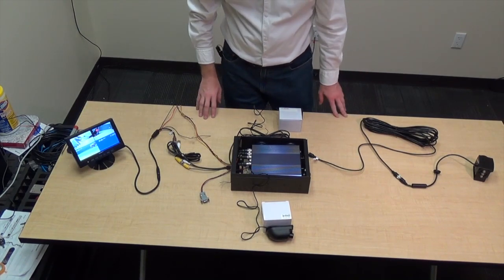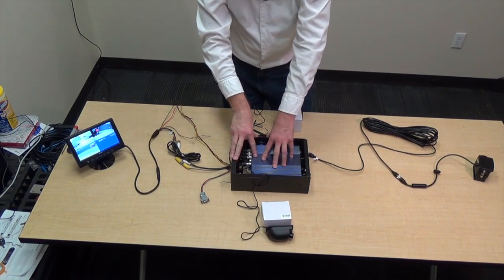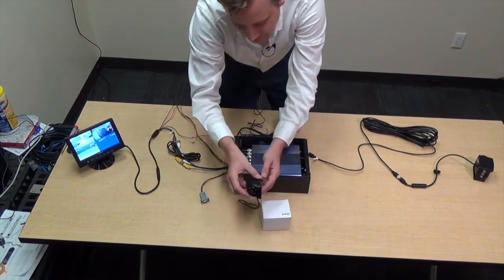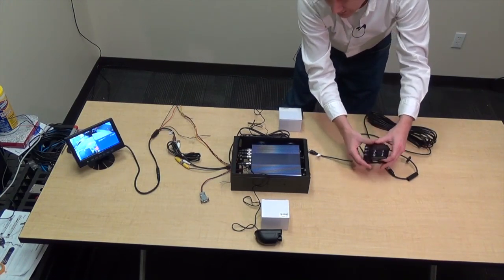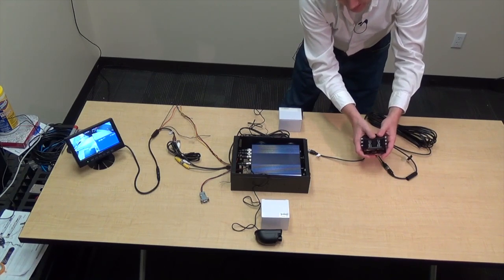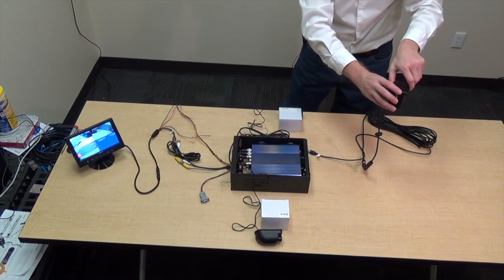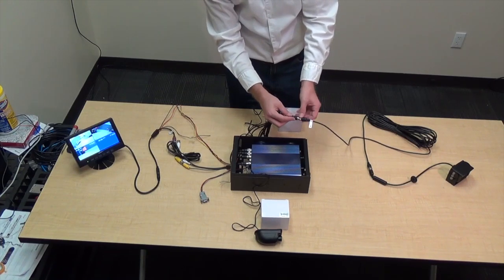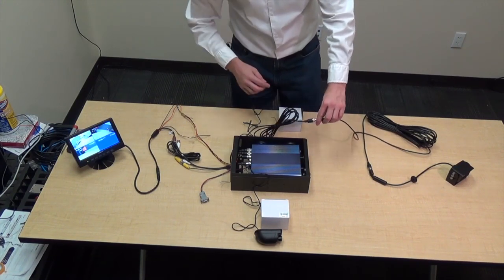SYSM103 Vehicle Surveillance System Installation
This 4-camera vehicle surveillance kit provides a cost-effective mobile surveillance solution for monitoring school buses and other vehicles. The all-in-one solution includes everything you need to get started including 3 interior cameras, 1 left side exterior camera, a 5″ LCD monitor and 4-channel mobile DVR.